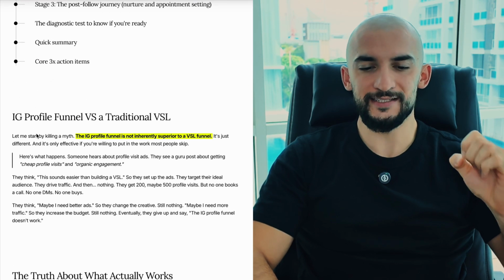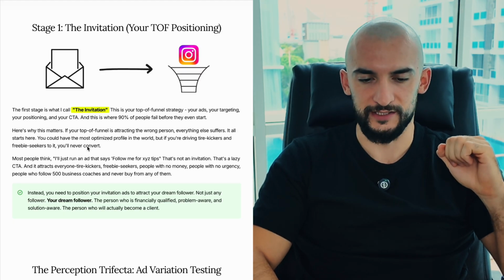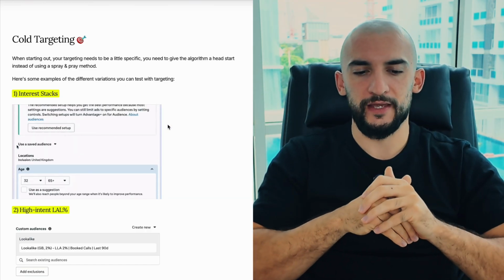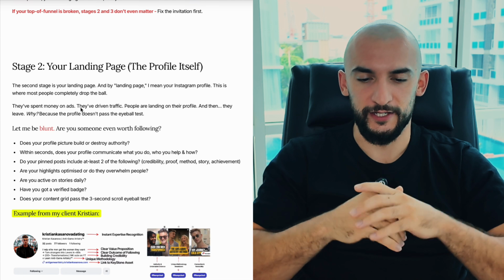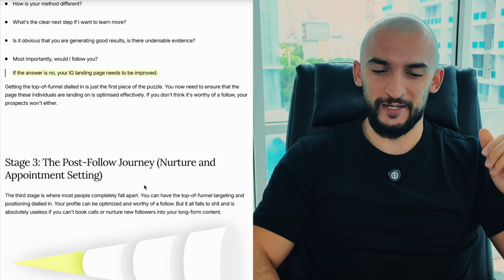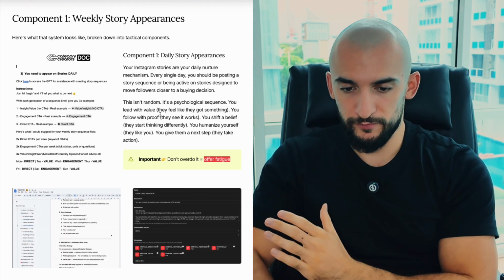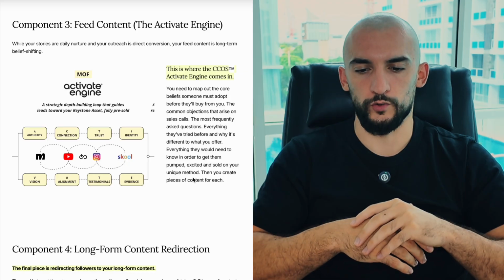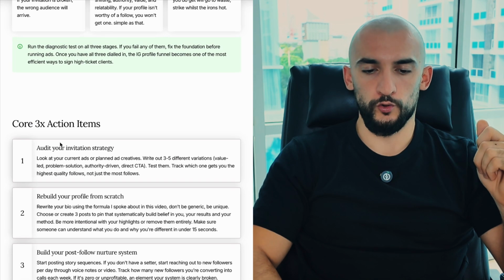how to fix your broken Instagram funnel (full guide)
In this video, I’ll break down the full Instagram Profile Funnel process - the invitation stage, profile setup, and post-follow nurture - and show you how to turn profile-visit ads into high-ticket clients.

You’ll learn how this funnel compares to a VSL, the 3 stages you must dial in, real client examples, and the diagnostic tests to fix bottlenecks so you can scale with confidence.

⏱️ Timestamps

00:00 — Why your IG profile funnel isn’t converting
00:30 — Profile funnel vs VSSL: the truth
01:13 — What actually makes IG profile ads work
03:30 — Client examples: Meg, Sadie, Ella
06:20 — Invitation strategy (Stage 1)
10:02 — Ad angle variations to test
21:32 — Profile optimization (Stage 2)
30:52 — Post-follow nurture + appointment setting (Stage 3)
37:03 — Story Sequences that convert
51:20 — Summary + 3 action items